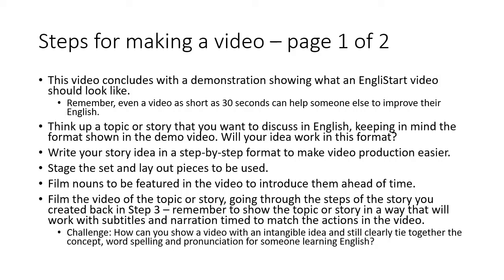EngliStart Intro Video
This video is a two-minute demo and then explanation of an idea to help people to begin learning English in a very applied way, through stories and processes.